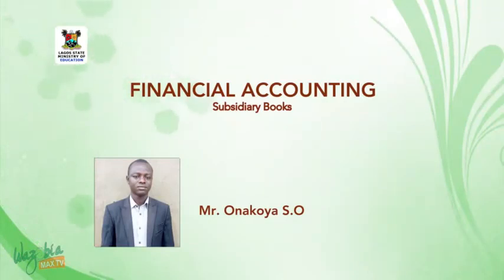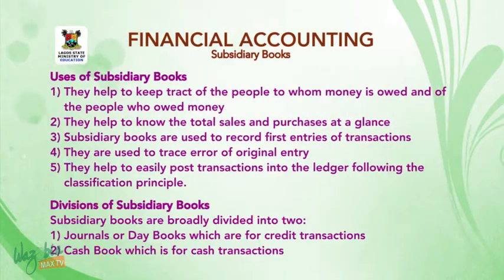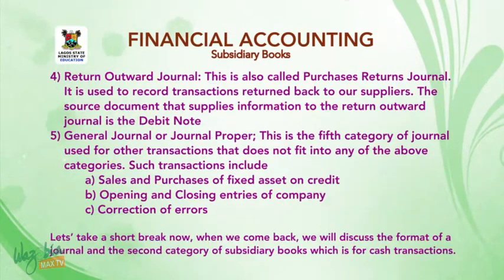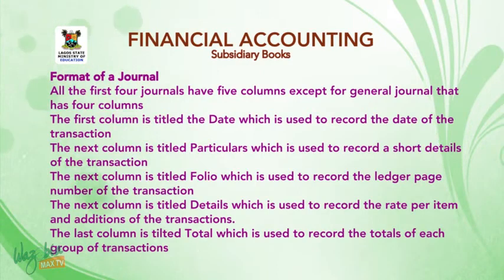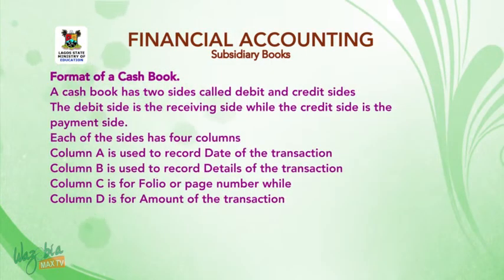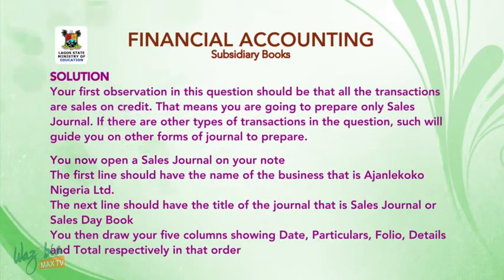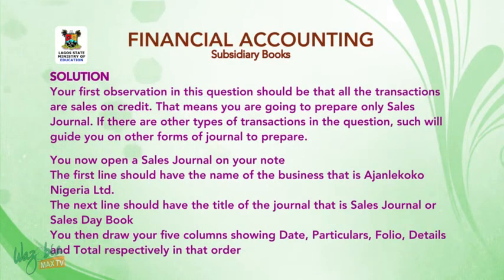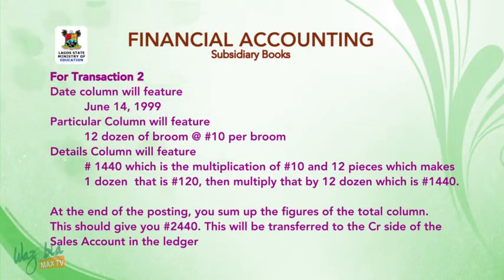SSCE, WAEC, NECO - SUBSIDIARY BOOKS